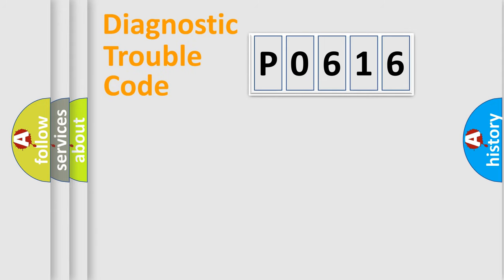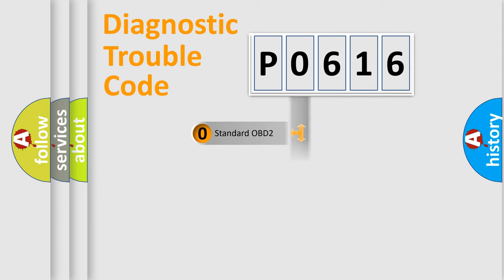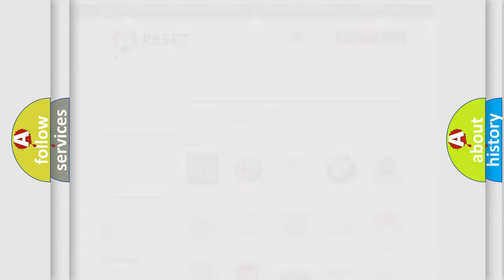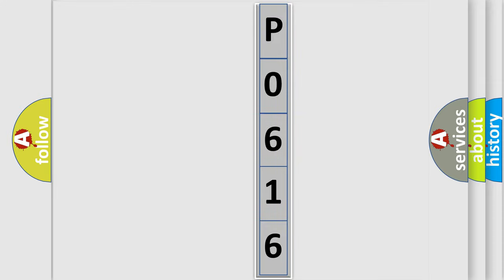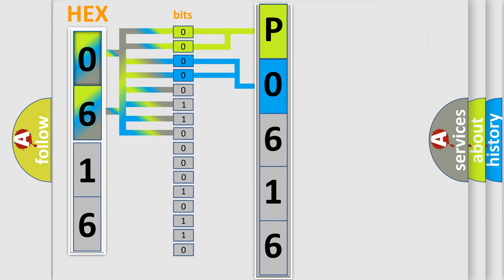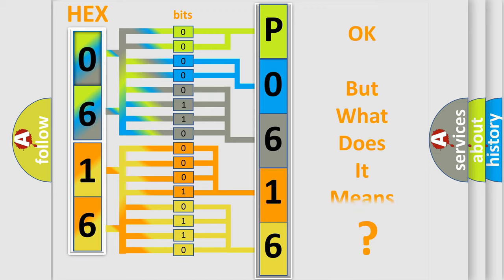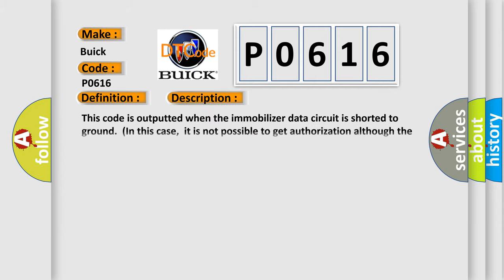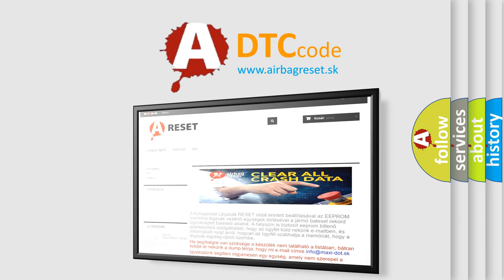DTC Buick P0616 Short Explanation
Contents:
0:21 Basic DTC analysis according to OBD2 protocol standard.
1:48 Insight into programming
2:58 A diagnostically understandable description of the Diagnostic Trouble Code
3:05 Basic error definition

Make:
Buick
Code:
P0616
Definition:
Immobilizer TX Short Circuit To Ground
Description:
This code is outputted when the immobilizer data circuit is shorted to ground.(In this case,it is not possible to get authorization although the fob is in the holder. )
Cause:
 Short to ground in immobilizer data circuit